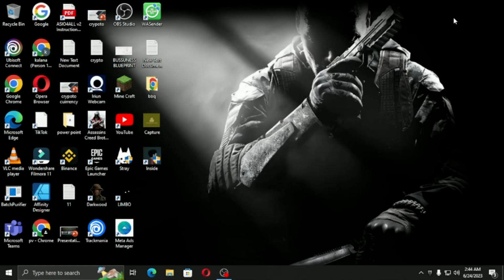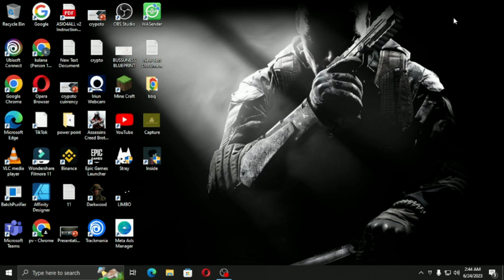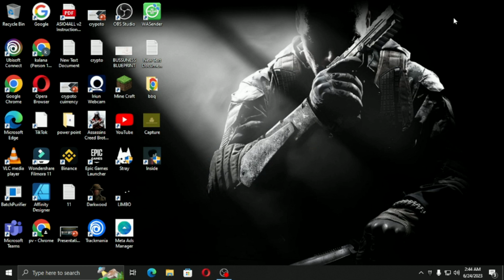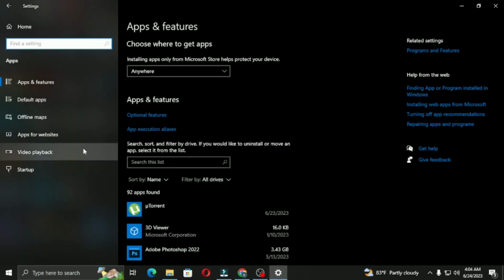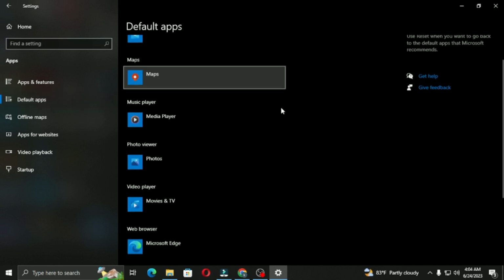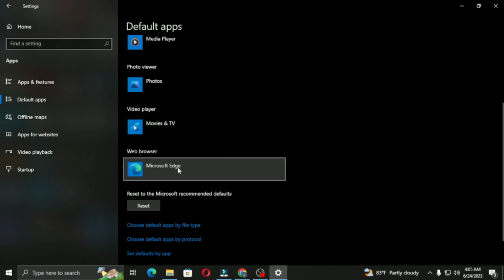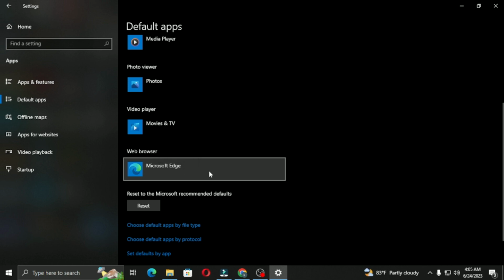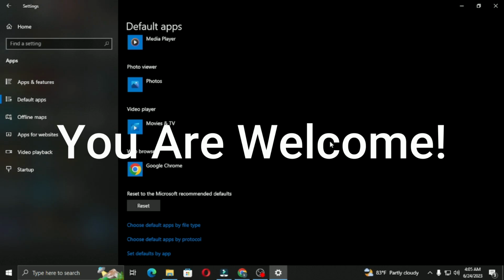Change default web browser in windows 10 step-by-step guide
step1
Make sure the bbrowser you want to make default is installed in your Pc
step 2
go to settings by pressing windows butoon+i
step 3
in sttings select Apps
step 4
from the sidebar on the left choose default apps
step 5
on the right pane under web browser click the current default browser.and choose the browser you want to make default from the choose an app menu.
now you have successfully changed the default browser.

Windows 10
Default web browser
Change default browser
Setting default browser
Step-by-step guide to change default web browser
Windows 10 default apps
Choosing a default browser in Windows 10
Windows 10 browser settings
Windows 10 default programs
Changing web browser preferences in Windows 10
Best web browsers for Windows 10
Browser selection in Windows 10